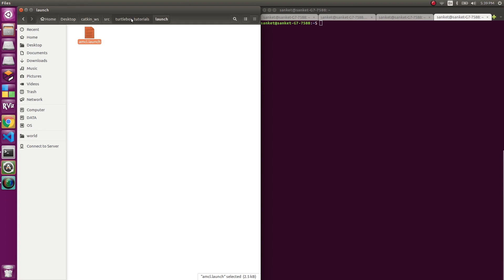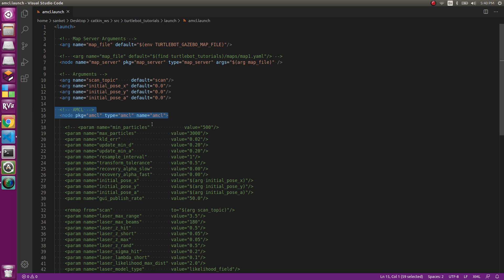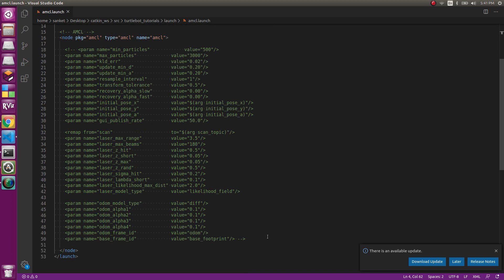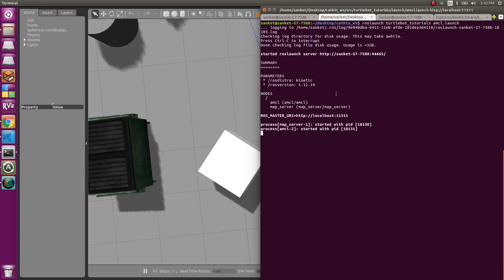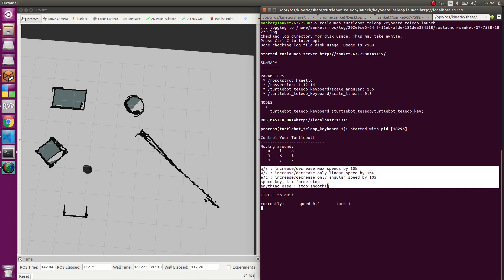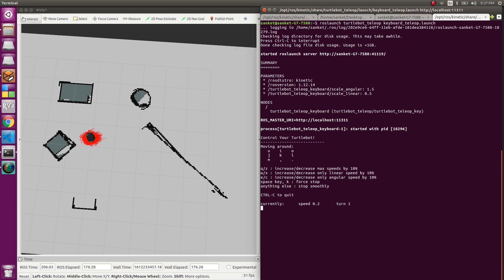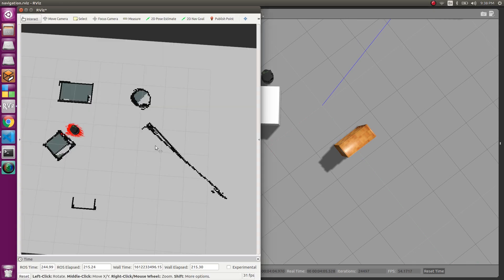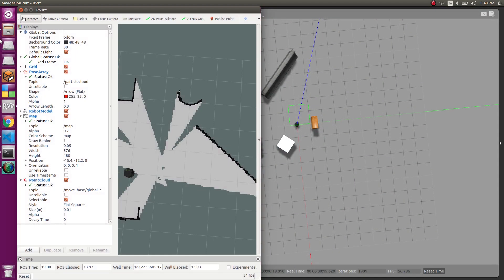Amcl | ROS Localization | SLAM 2 | How to localize a robot in ROS | ROS Tutorial for Beginners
ROS Amcl
In this video, we look at how to localize a robot in ros Gazebo Environment.
We look at how to get the amcl launch file, understand to launch the amcl node.
ROS Amcl is a probabilistic localization system for a robot moving in 2D. It implements the adaptive (or KLD-sampling) Monte Carlo localization approach (as described by Dieter Fox), which uses a particle filter to track the pose of a robot against a known map.

Time Stamp
0:00 Introduction
0:17 Topics Covered
0:50 Understanding amcl.launch
3:01 Implementation
4:55 Moving the robot and understanding Particle Filter
6:45 Loading the gmapped map. (Custom Map)

Keep Watching Keep commenting
Robomechtrix